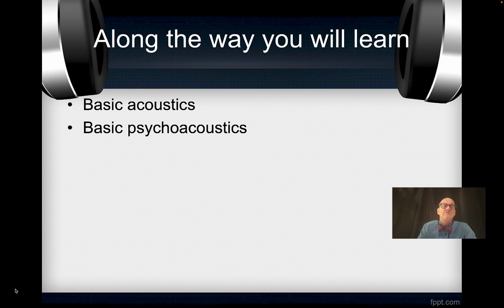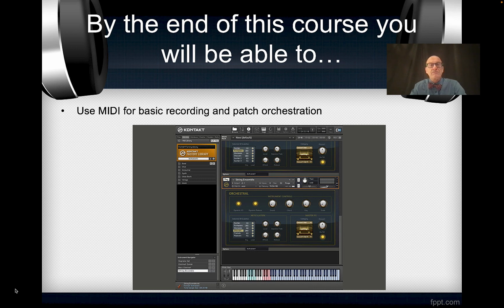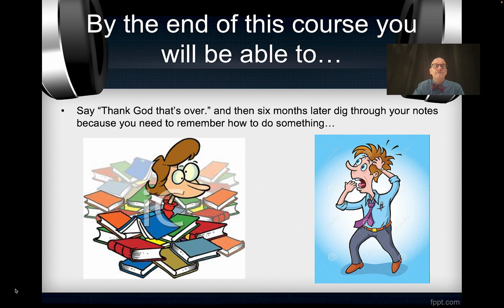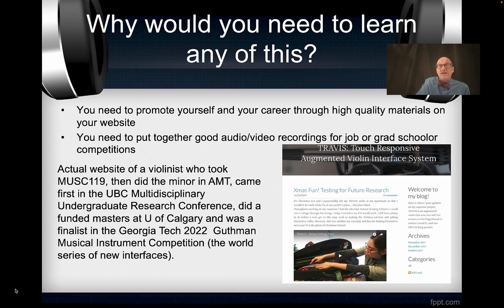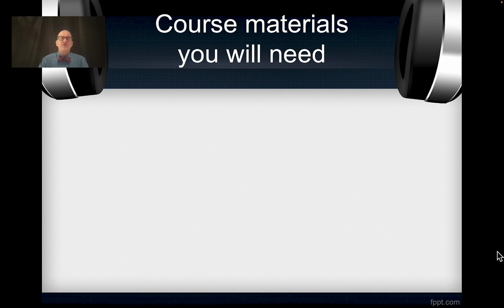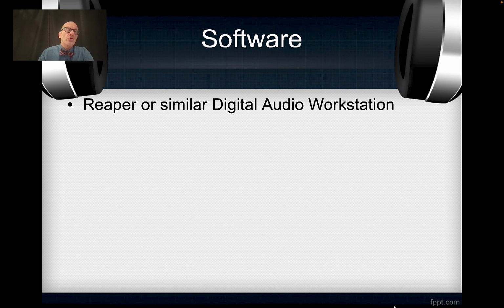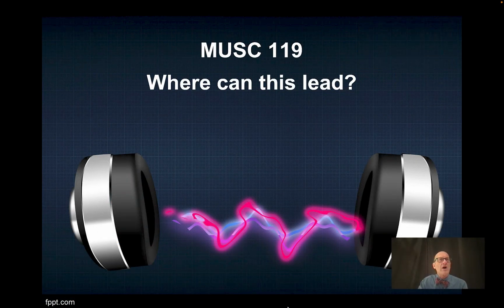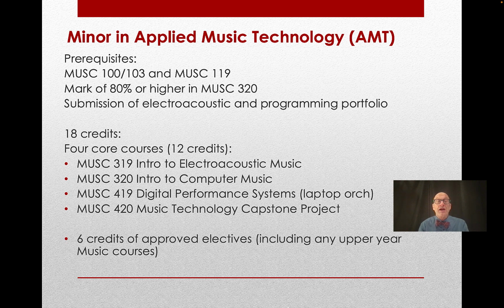MUSC119 Intro Video 2024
Info about MUSC 119 Introduction to Music Technology